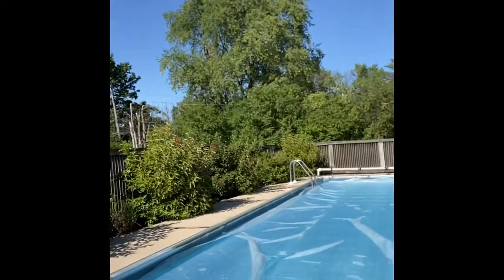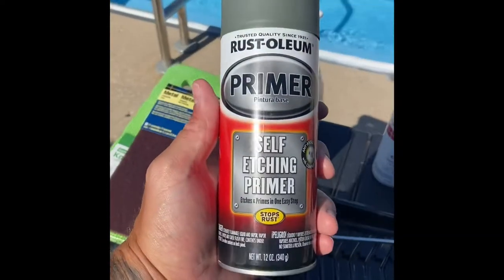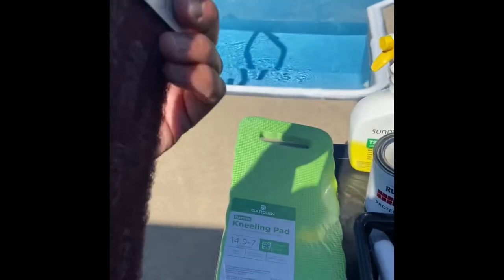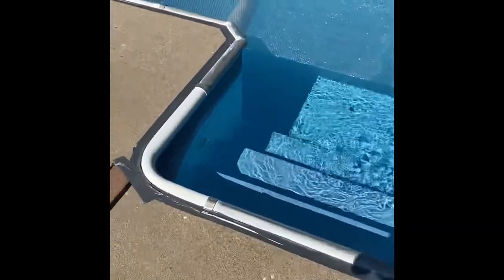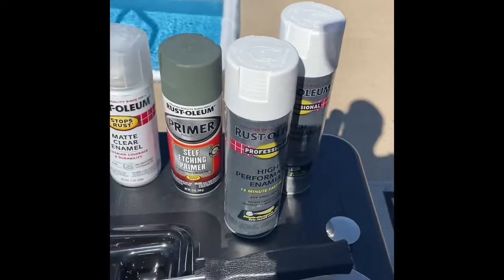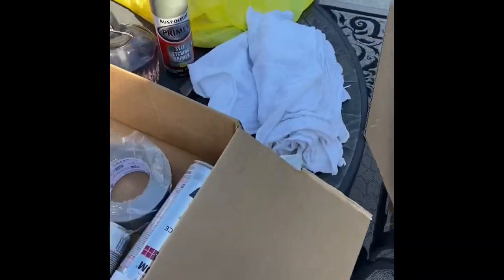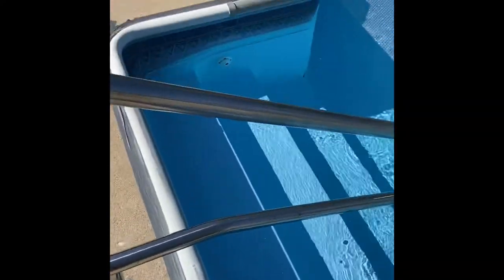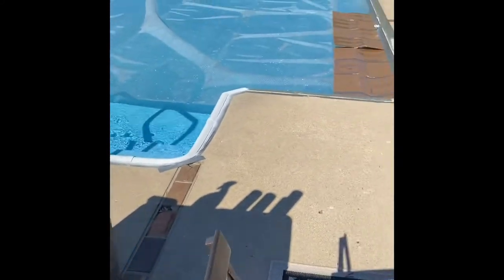DIY painting pool coping ( step by step) Everything you need to know￼ ￼swimming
This is an aluminum pool inground coping paint job .

I used  the maroon Scotch-Brite pad for metal.￼

Tsp cleaning solution to clean metal.

Duck tape to lay around the perimeter of pool on concrete￼. News paper and cardboard￼

A self etching primer￼. For all the bare metal spots￼

Then use enamel rust oleum Spray paint or roll-on paint. I found it easier to use the spray paint. Any color you want just make sure it’s an enamel paint￼. ￼

And for the final use in enamel rust oleum clearcoat. It can be a matte finish or a gloss but make sure you use in the enamel clearcoat And don’t be shy and how many coats you do. I probably did at least three or four nice coats.